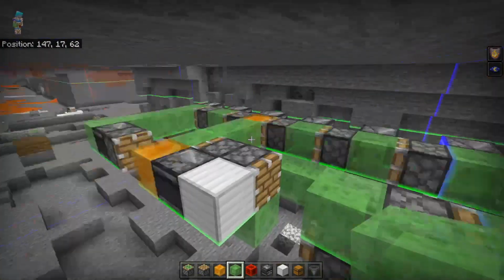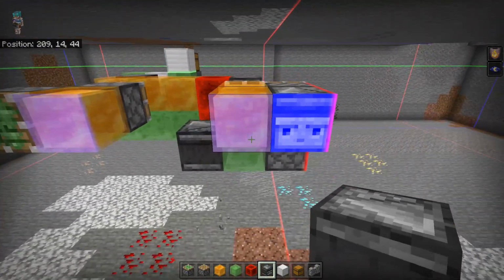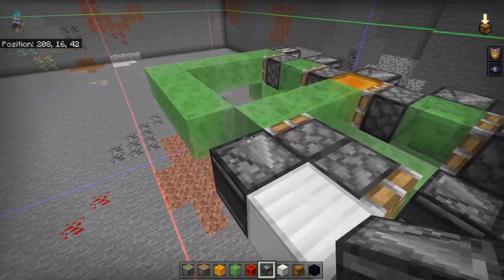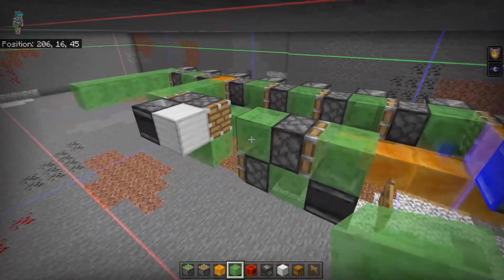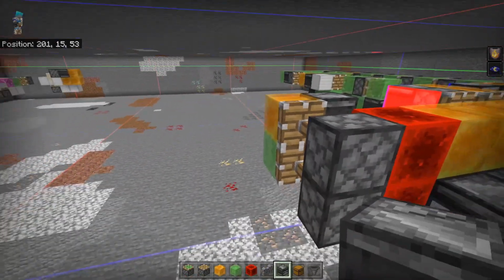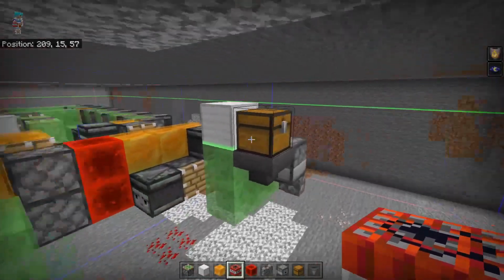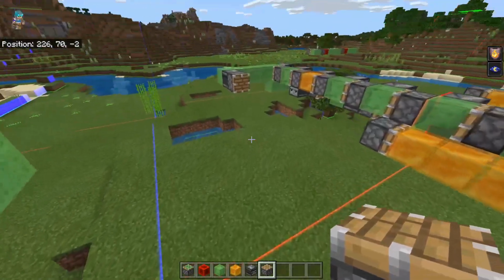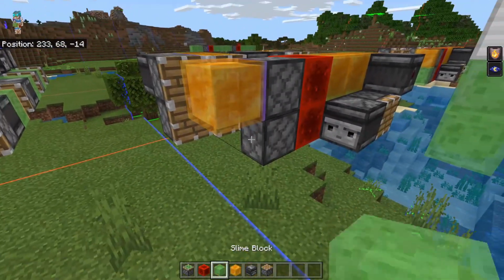[Broken] Minecraft Bedrock Edition: Super Compact Tunnel Bore Tutorial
this weeks video is a TNT tunnel bore. This thing has gone through many iterations and this is the most compact I can get it. Though it will be bigger for the version that is truly infinite to expand.
I hope you enjoyed this video, I'll be mixing up my content soon enough. I'm going to stay playing minecraft for now.